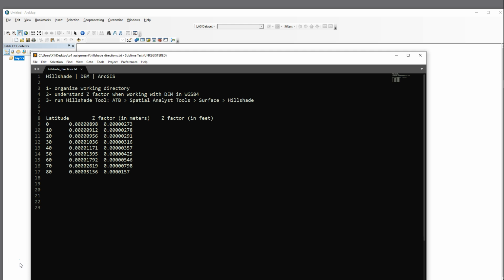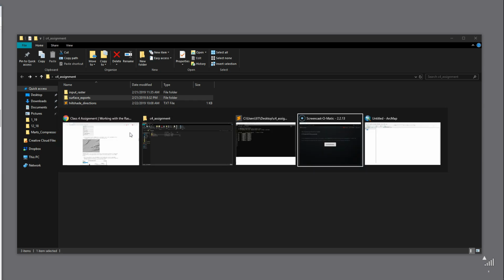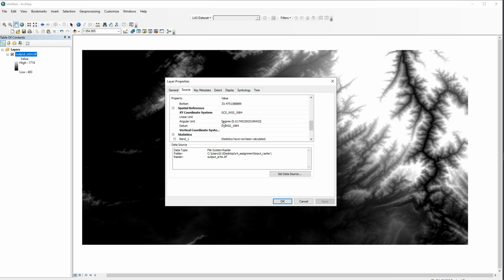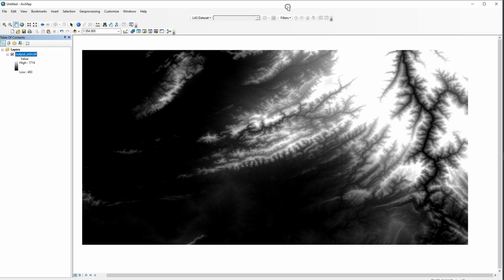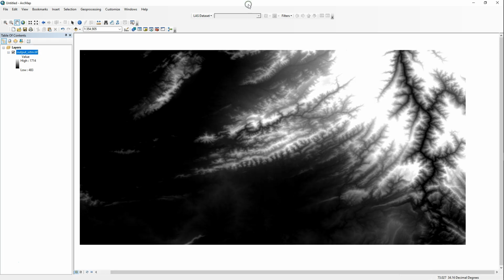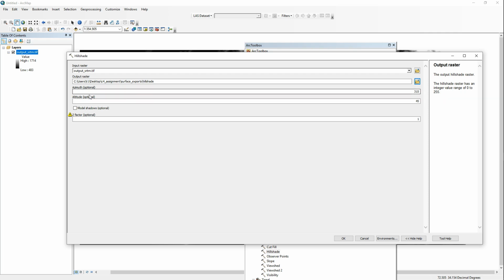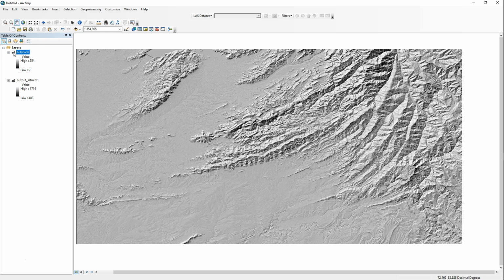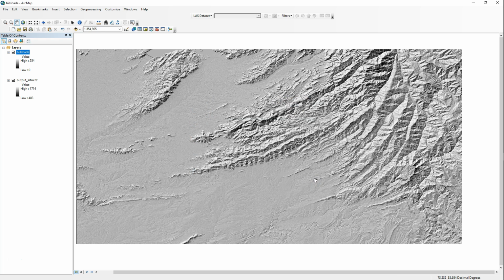hillshade development in arcgis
In this tutorial, learn how to create hillshade layers in ArcGIS to enhance topographic visualization. This step-by-step guide covers generating hillshade from elevation data,  this video will help you create visually compelling maps that emphasize elevation changes and provide spatial context.